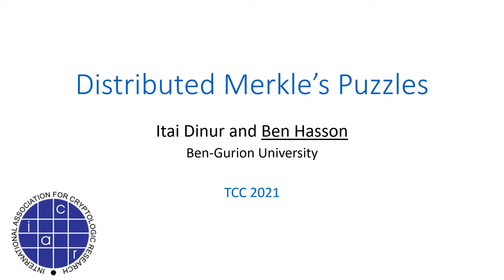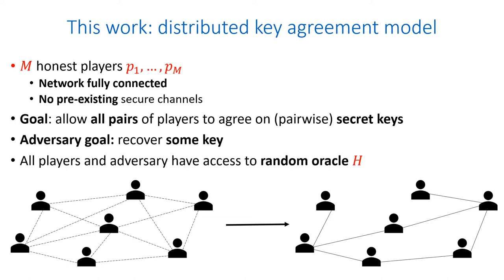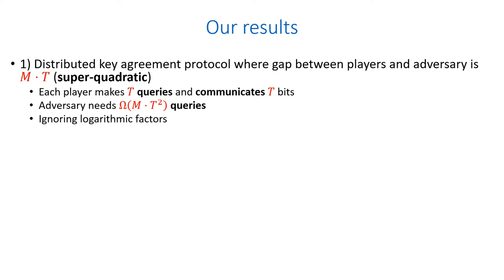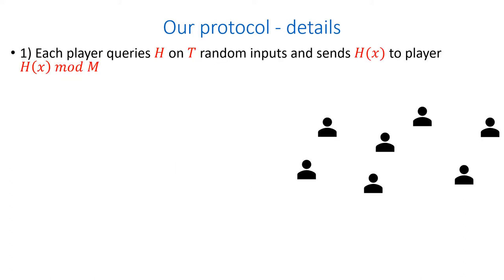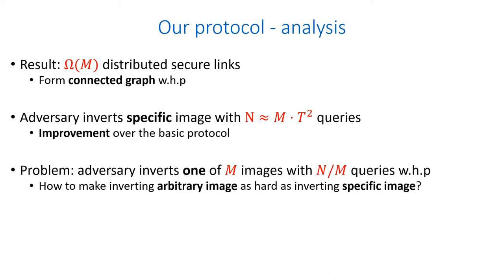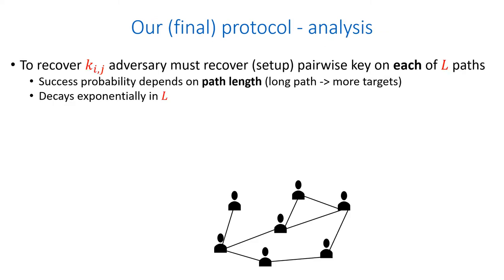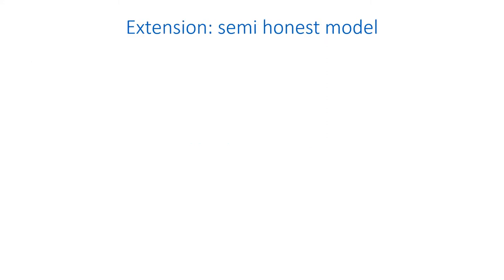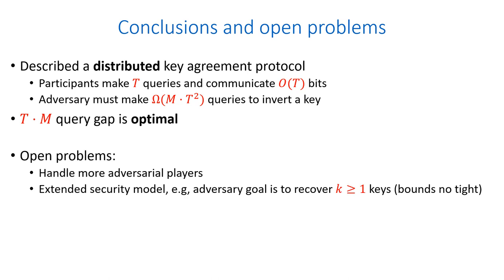Distributed Merkle's Puzzles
Paper by Itai Dinur, Ben Hasson presented at TCC 2021